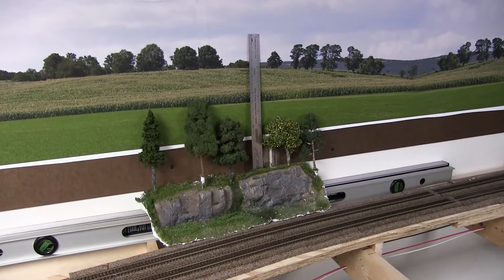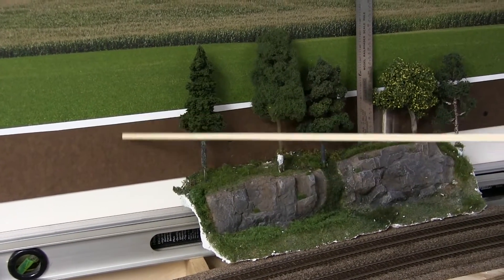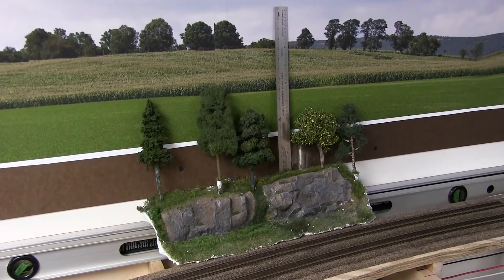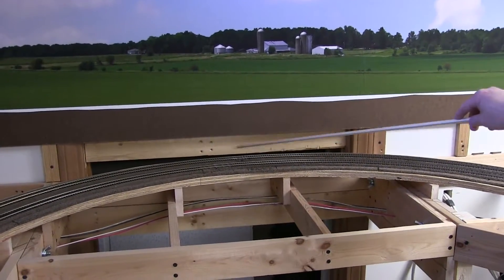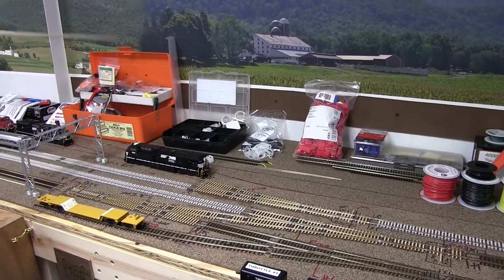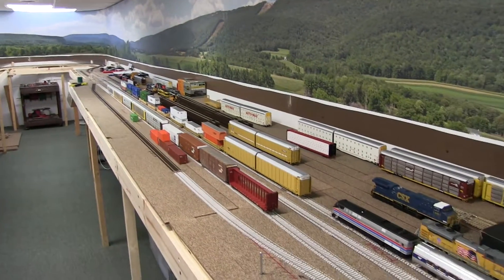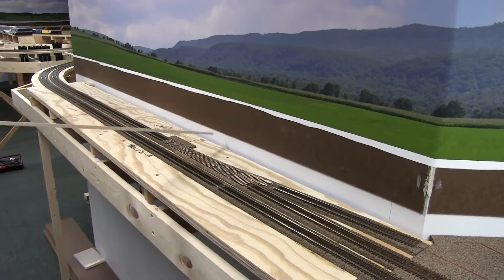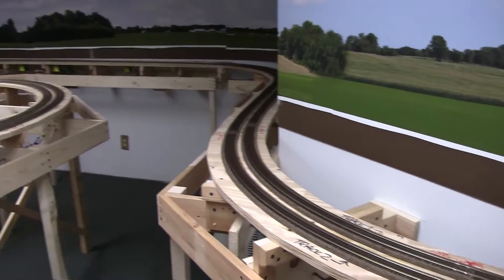Video Response To Backdrop Questions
This is just a video explaining the answers to questions that we recived about the backdrop. Hopefully this video answers all the questions you may have about the backdrop.